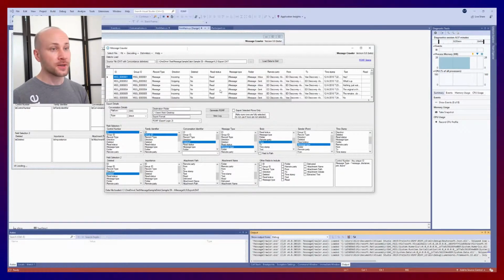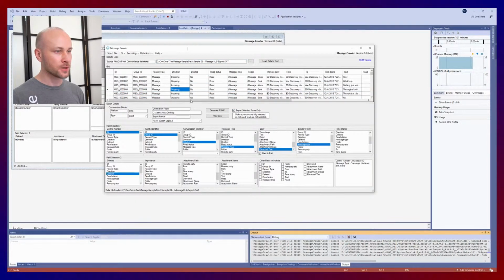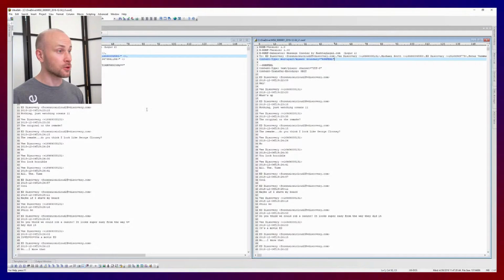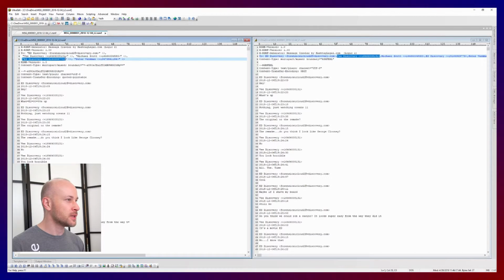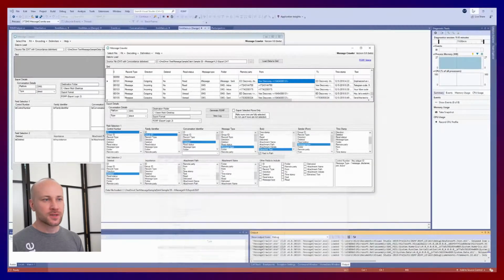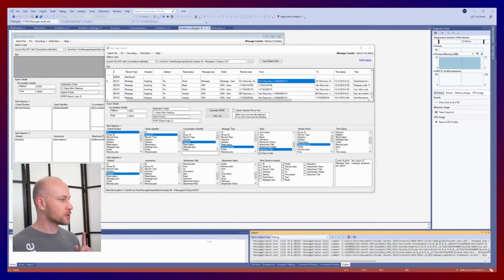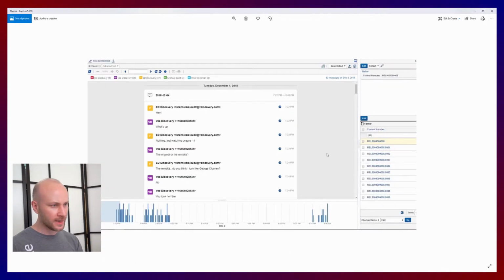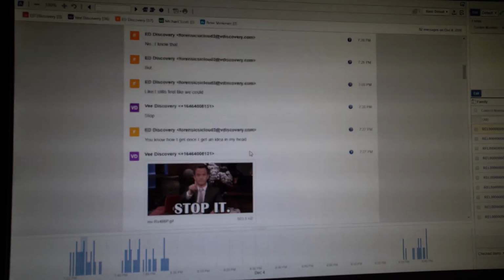Relativity Short Message File // Part 10